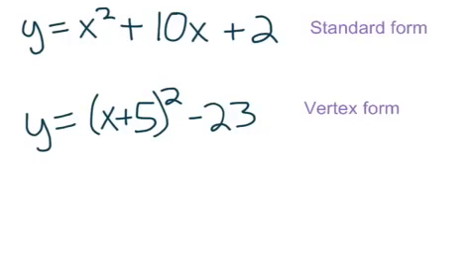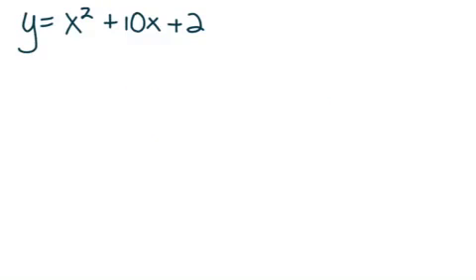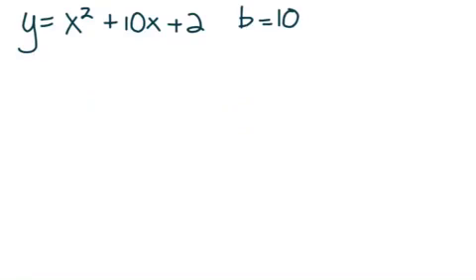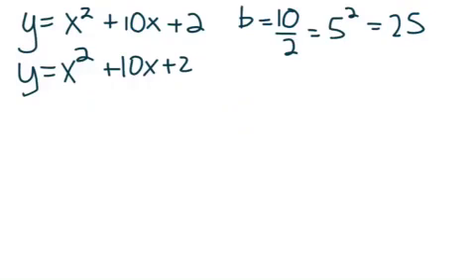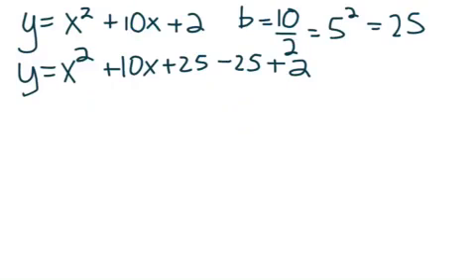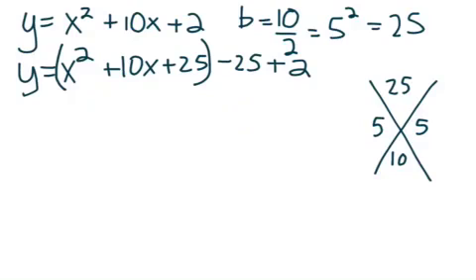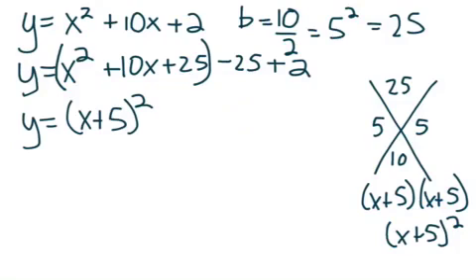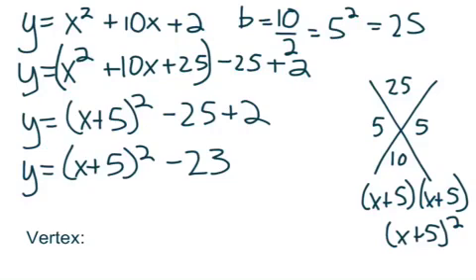5.15 Standard to Vertex Form